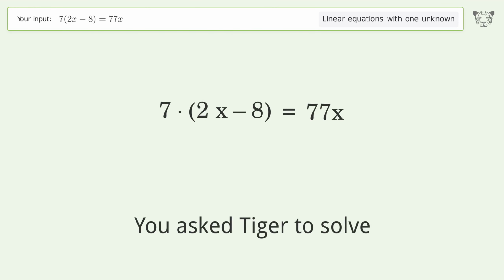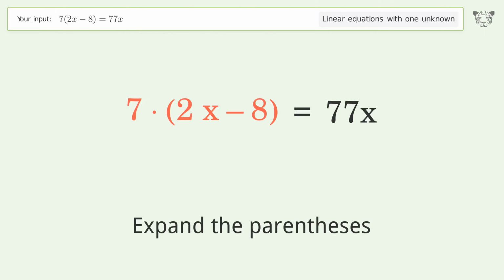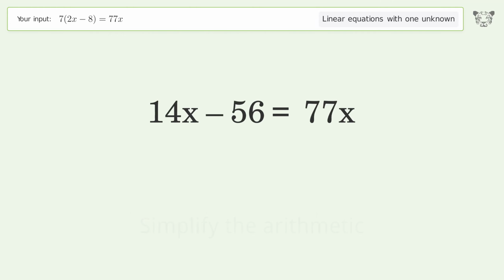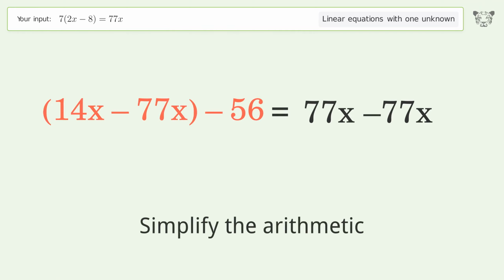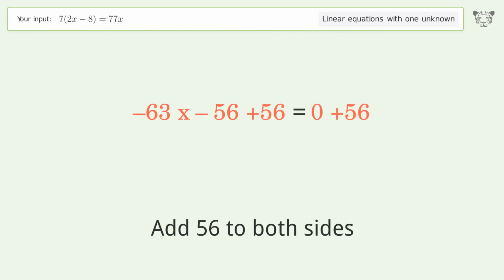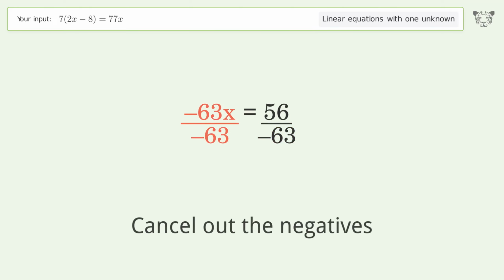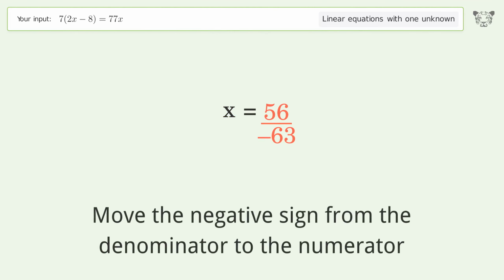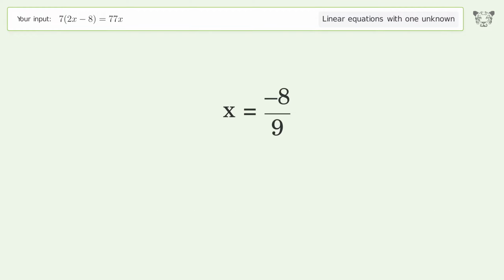Solve 7(2x-8)=77x: Linear Equation Video Solution | Tiger Algebra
Struggling with 7(2x-8)=77x? Watch our step-by-step video on Tiger Algebra to master this linear equation effortlessly. Also check out for more tips and tricks for dealing with linear equations with one unknown